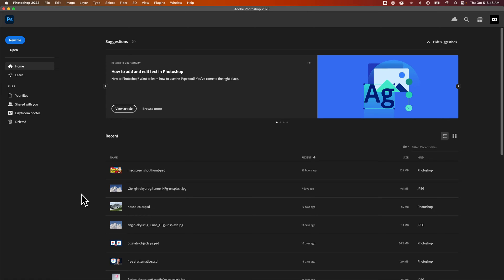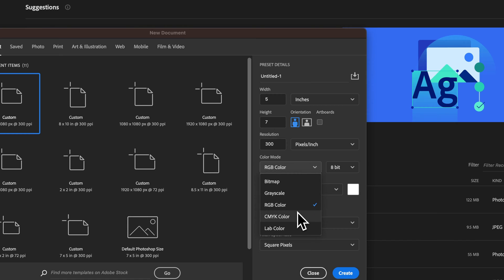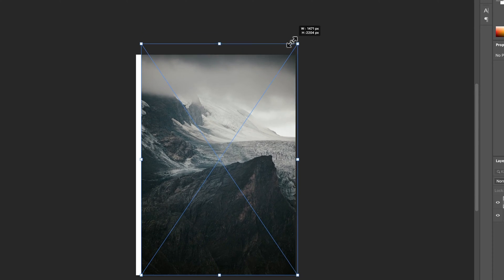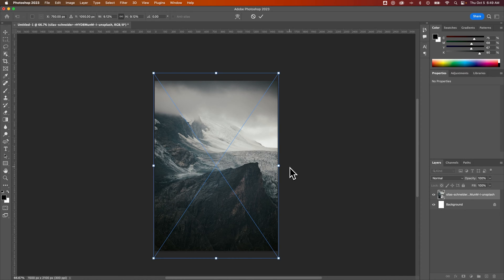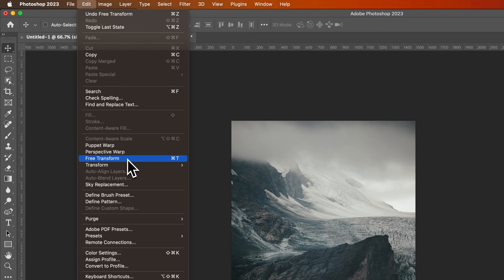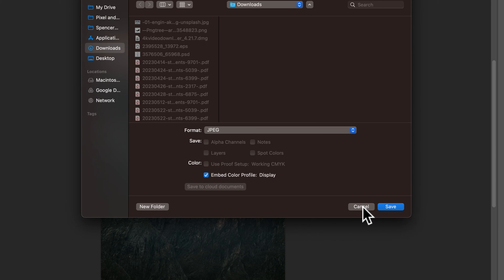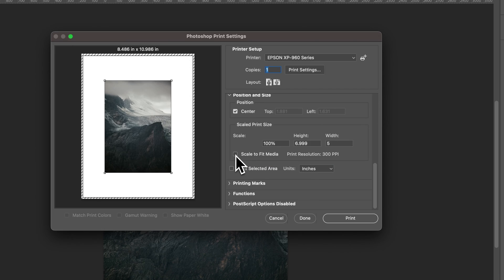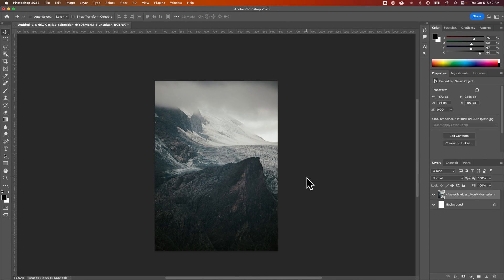How to Print Photos in Photoshop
In this Photoshop tutorial, learn how to print photos in Photoshop. There are a few step to get photos ready to print in Photoshop!